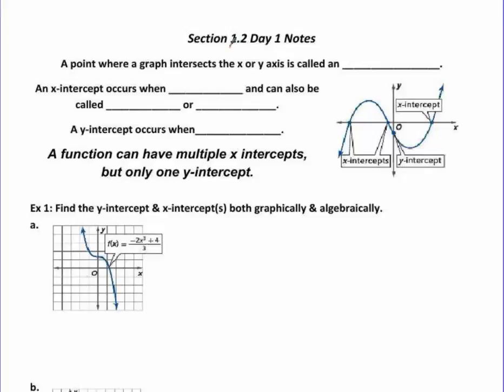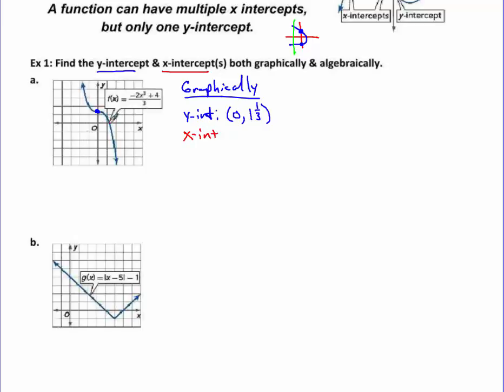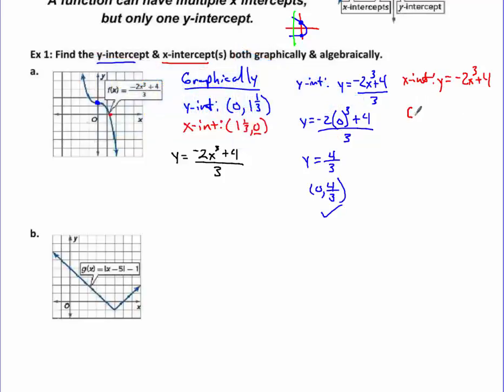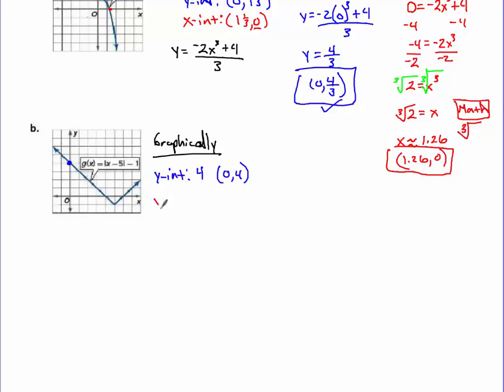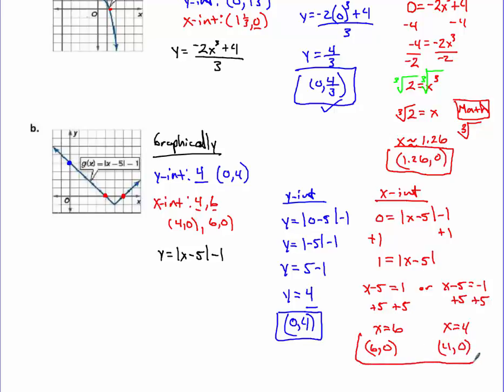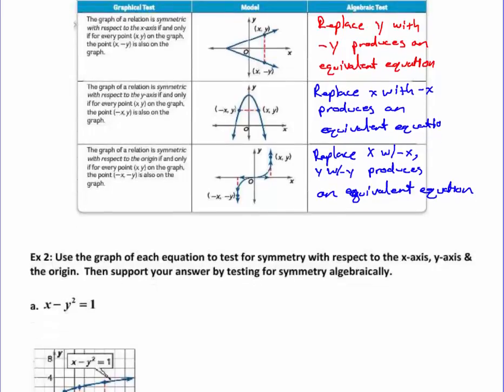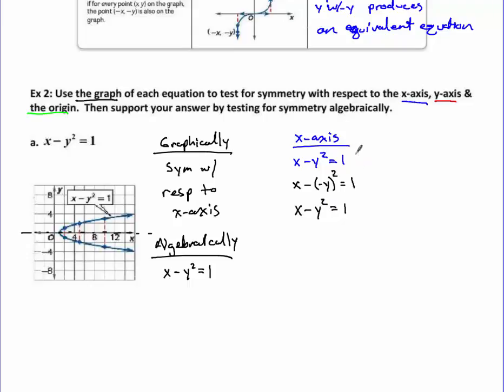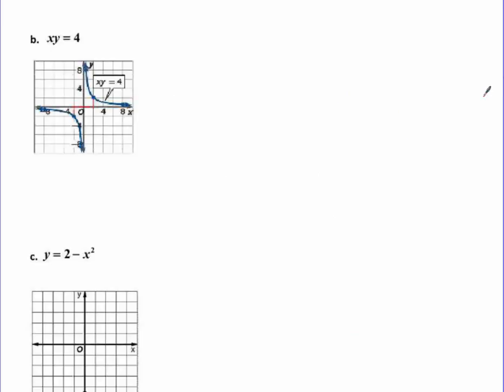Precal 1.2 Day 1 - Symmetry